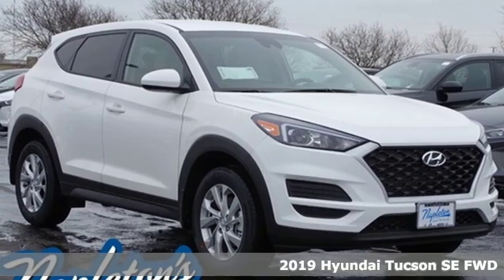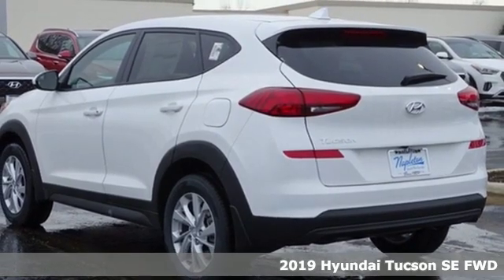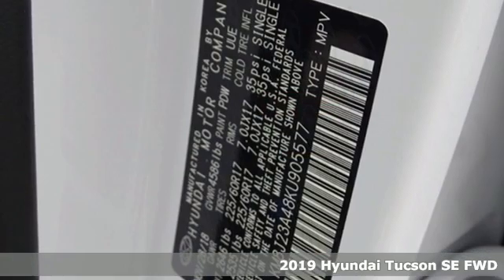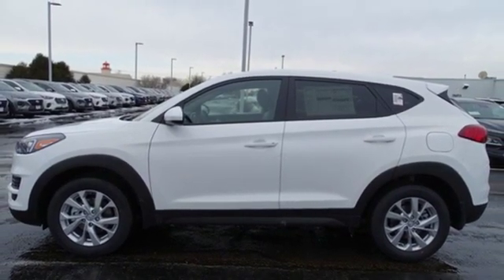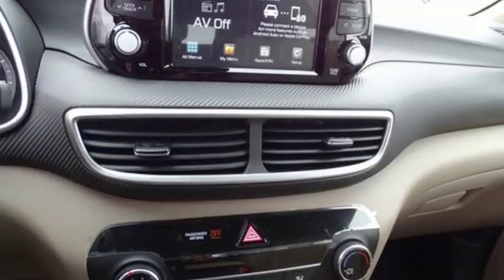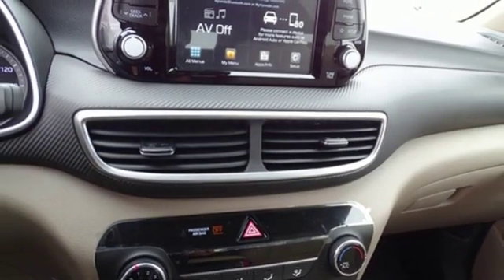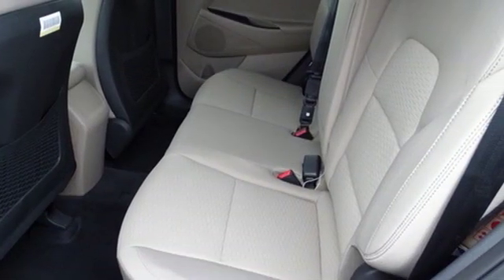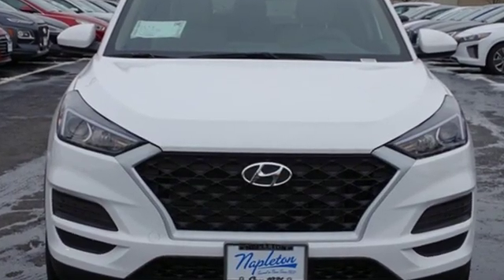New 2019 Hyundai Tucson Aurora IL Chicago, IL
Year: 2019
Make: Hyundai
Model: Tucson
Trim: SE
Engine: 2.0L 4-Cylinder
Transmission: 6-Speed Automatic with Shiftronic
Color: White
Interior: Beige
Stock #: H14369
VIN: KM8J23A48KU905577
2019 Hyundai Tucson SE Whitebrbr23/30 City/Highway MPG Napleton's Valley Hyundai also offers the highest quality certified and pre-owned vehicles and represent the best value around! Come experience a friendly, comfortable shopping experience with no pressure. Our all-new staff is dedicated to the highest customer service in sales, parts and service departments. We have over 50 loaner vehicles and offer free carwashes for life! All of our pre-driven vehicles undergo a complete, thorough inspection and if we feel they meet our standards we then fully recondition and detail them to sell to our valued customers.brbrThis dealer group has 58+ stores and is committed to the highest service.

Address:
4333 Ogden Ave